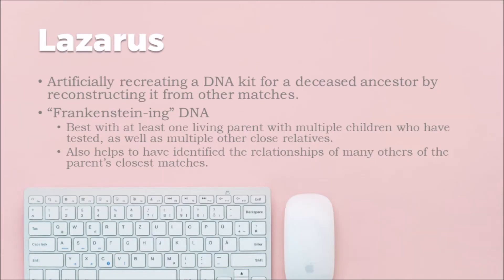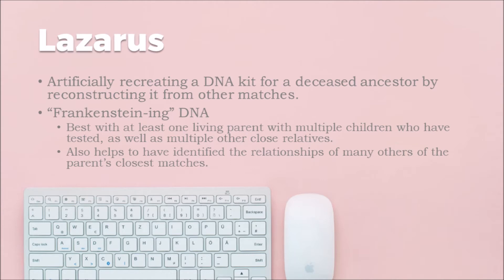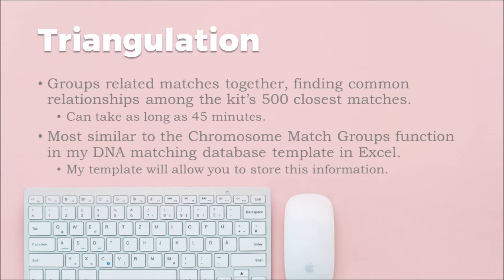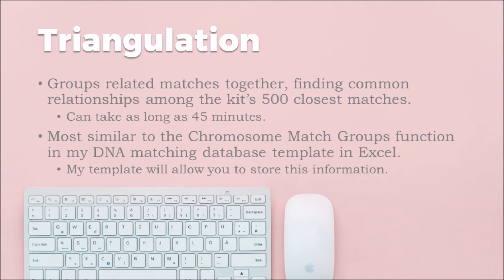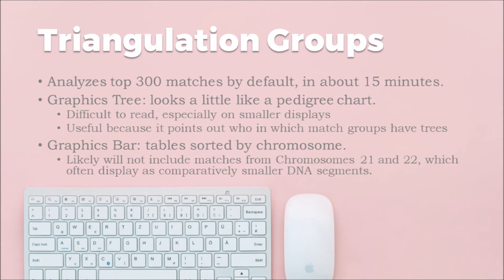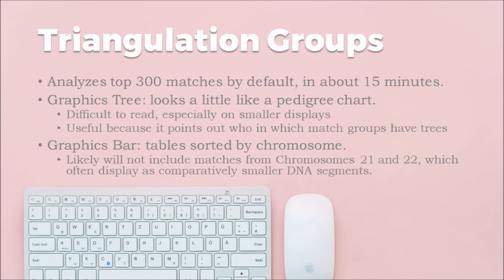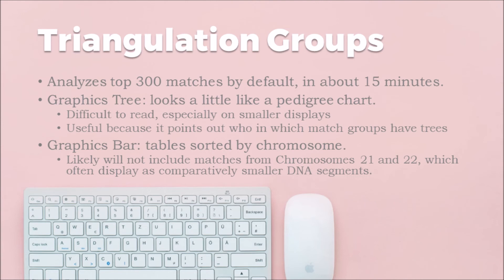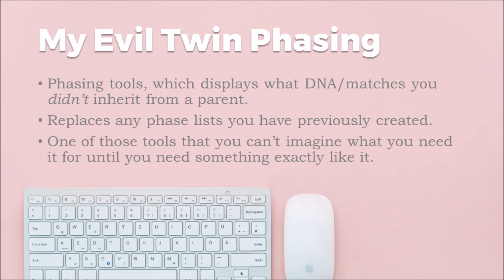GEDmatch Tier 1 Tools: Part 2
A continuing look at the Tier 1 tools on GEDmatch.com--specifically the Lazarus tool, Triangulation, Triangulation groups, and My Evil Twin Phasing. Know what each of your Tier 1 benefits can do for you and when to use them.